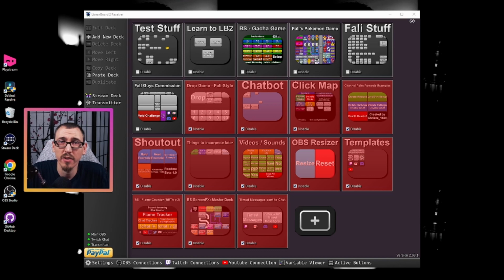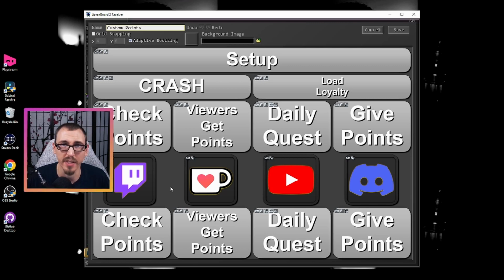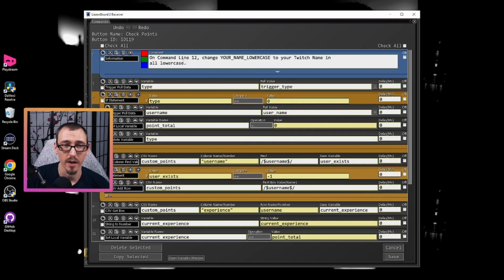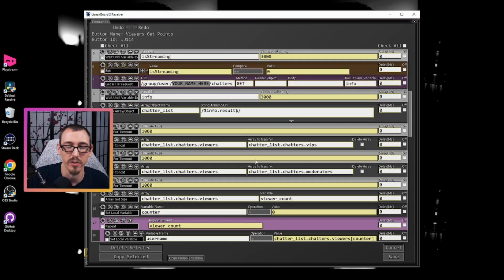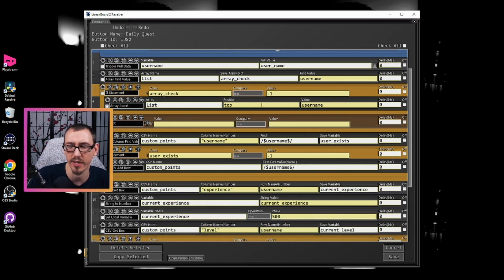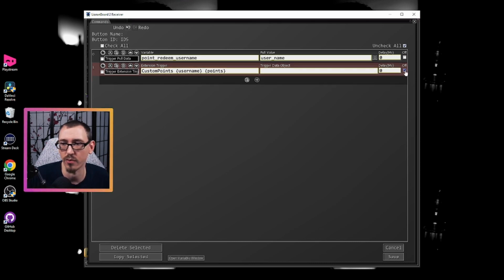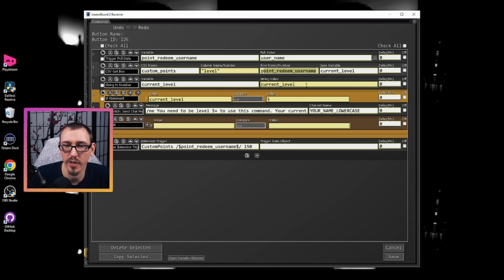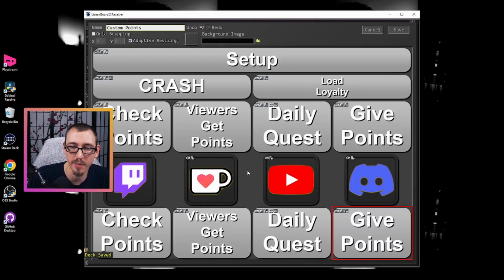How to make Custom Loyalty Points with SAMMI!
Use this Lioranboard 2 Deck to create your own custom loyalty point system that gives viewers points for doing chat commands, channel point redemptions, or any other button you set up in Lioranboard!